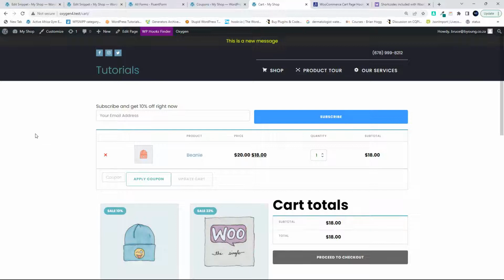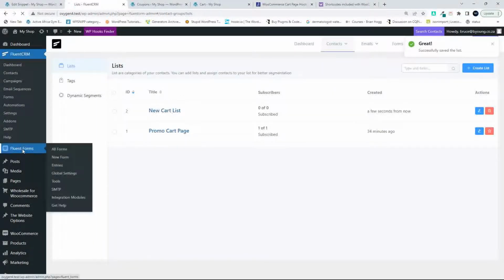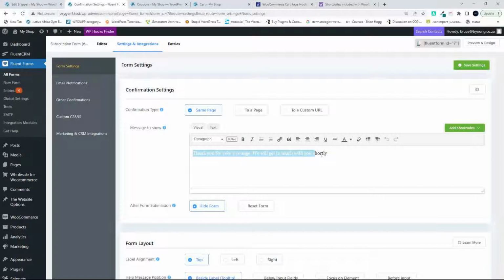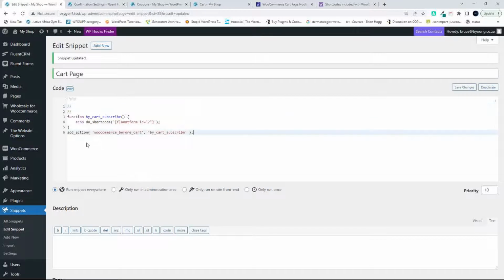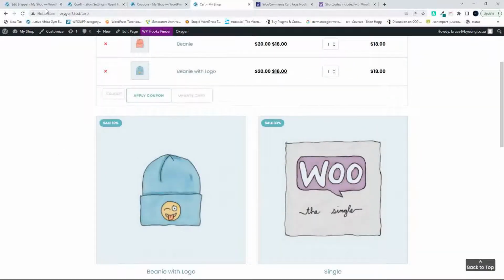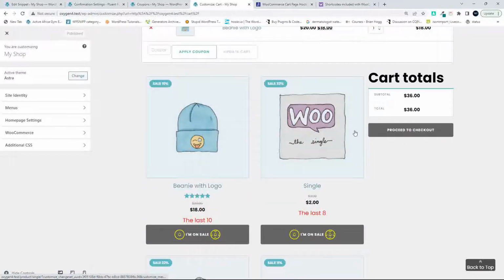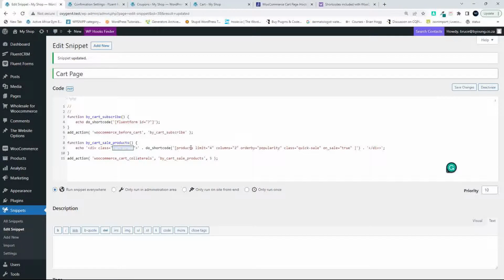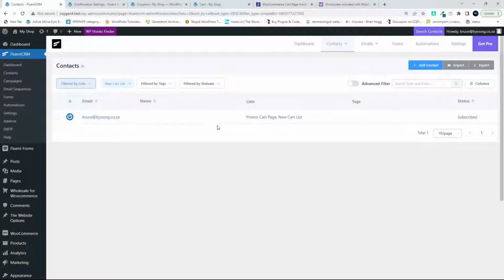Set up a promotion on the cart page to grow your subscriber list using a discount coupon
Also shown is how to add the products next to the Cart Totals details. A function is used to hook into the cart page to position the content and a little custom CSS to get the layout and styling looking good after inserting the products.

Only free versions of the plugins were used.